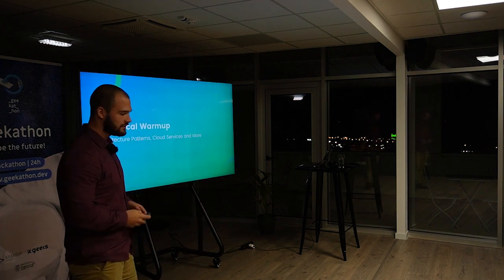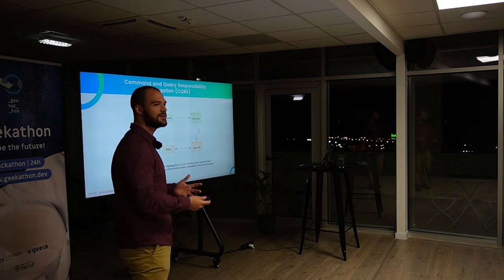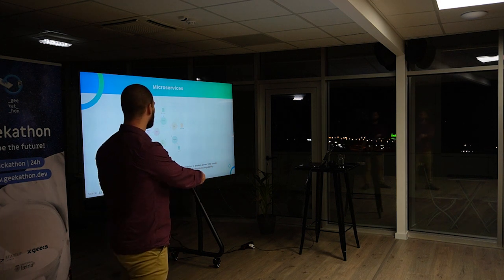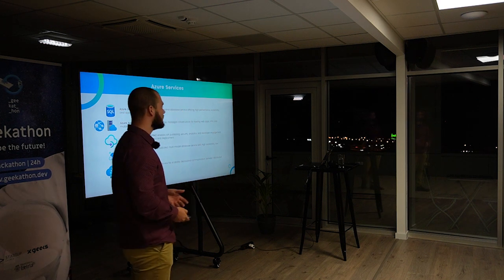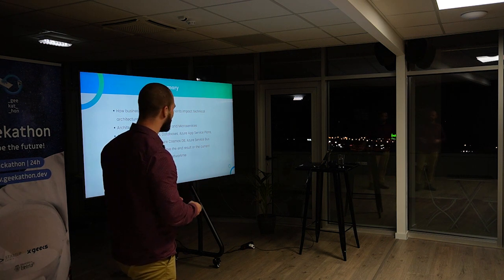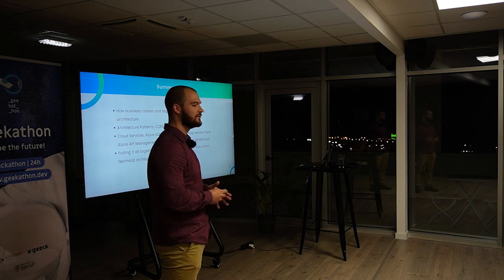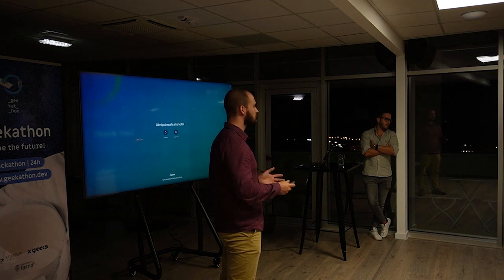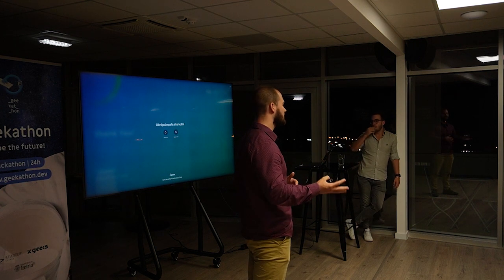"CQRS Architectural Pattern: A Cloud-Native Approach" with Marcelo Manteigas - #3 Viseu Tech Talks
"CQRS Architectural Pattern: A Cloud-Native Approach" by Marcelo Manteigas, Co-founder and CTO at Network.me 🎤

💡 About this talk:

Discover how to create an application architecture with the Command Query Responsibility Segregation (CQRS) pattern in a cloud-native context. During this presentation, we will delve into the world of CQRS, unveiling its implementation using C#, Azure services, such as Web API hosted in Azure App Services, managed instances of SQL Database, Cosmos DB, and harnessing the power of event-driven messaging through Azure Service Bus.

Finally uncover the advantages of CQRS through real-world use cases, and practical insights that will empower you to construct cloud-native applications that are both scalable and resilient, delivering responsive performance.

This talk was presented at the #3 Viseu Tech Talks organised by xgeeks 😊

For more tech talks follow our channel!👇